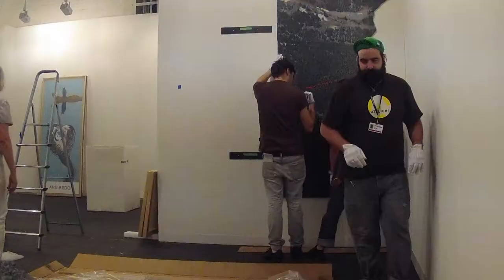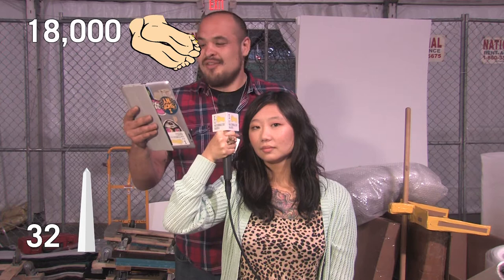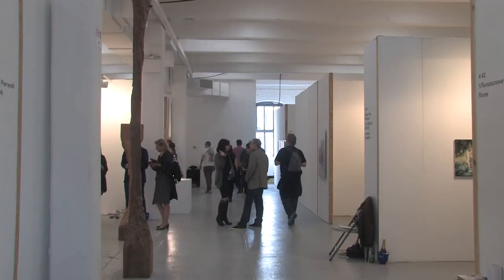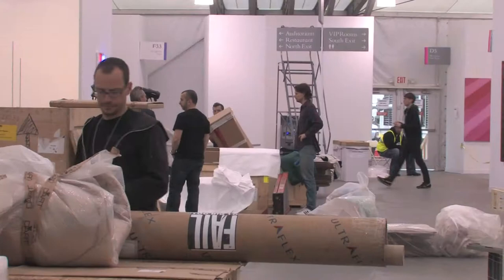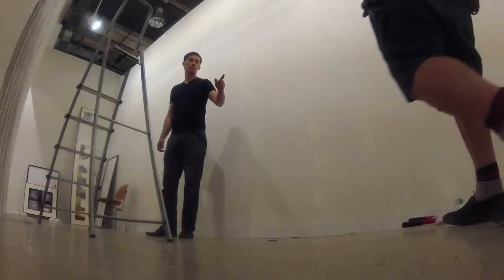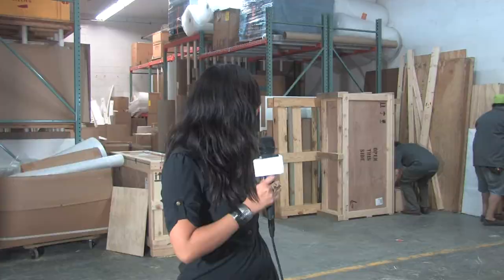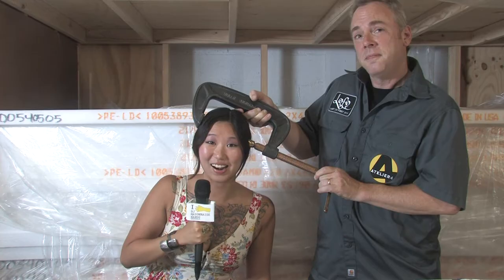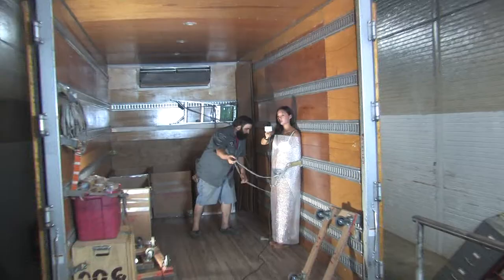Anatomy of an Art Fair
Art Fairs have transformed the global art market. Sales are no longer conducted at brick and mortar galleries. The vast majority of art commerce takes place in a few short weeks at the worlds major art fairs. DJ Mayonnaise Hands and Kari Ferrell talk to some major players in the art world and the art handlers who make it all happen. With Jerry Saltz, KAWS1, Paddy Johnson, James Cohan, Christian Viveros-Fauné and more.